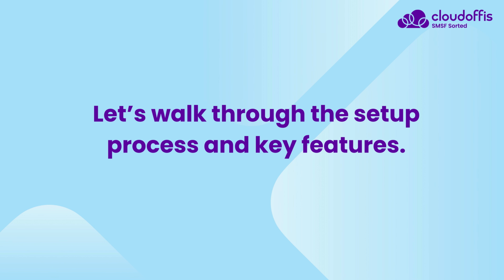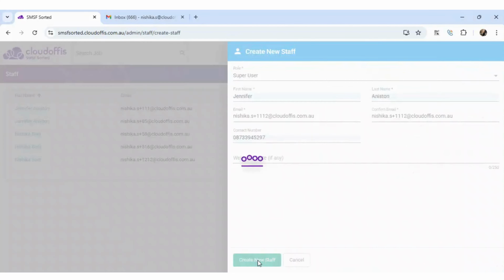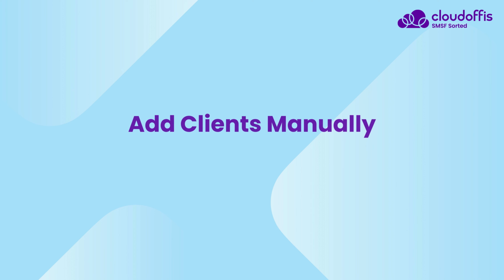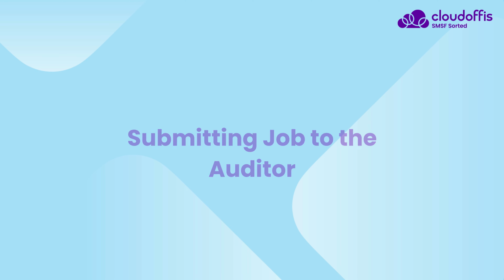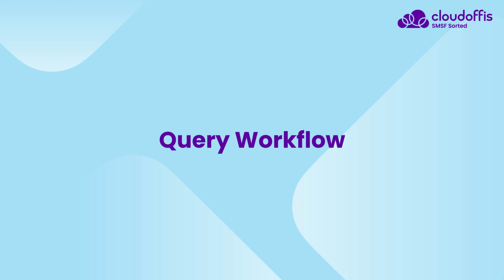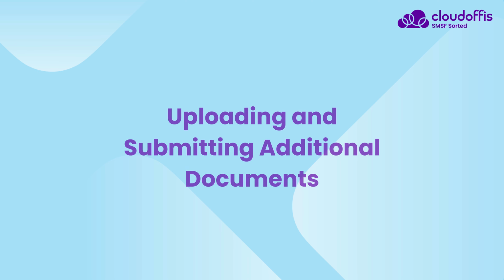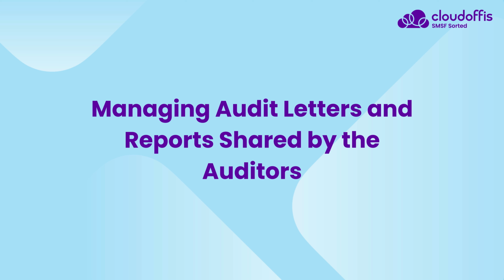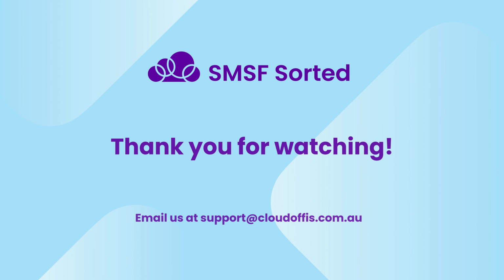How to Streamline SMSF Audit Workflows with Sorted Basic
Streamline your firm’s SMSF audit submissions and auditor collaboration with Cloudoffis SMSF Sorted Basic—a complimentary portal for accounting practices. 🚀

In this detailed step-by-step tutorial, learn how to set up your Sorted portal, import fund data from BGL 360 and Supermate, create staff roles, manage query workflows, and generate pre/post audit reports effortlessly.

⏱️ Video Timestamps / Chapters:

00:00 - Introduction to SMSF Sorted Basic Portal

00:41 - Portal Registration & First-Time Setup

01:25 - Connecting with Auditing Firms & Preferences

02:02 - Creating & Managing Staff Roles

02:30 - Importing Client Data from BGL 360 & Supermate

04:00 - Adding Clients Manually & Updating Details

05:37 - How to Submit Audit Jobs to Auditors

06:12 - Canceling or Re-submitting Audit Requests

07:10 - Auditor Query Workflow (Replying & Attaching Files)

08:14 - Reassigning Staff & Client Contacts

08:50 - Uploading Additional Documents in DMS

10:15 - Pre-Audit Letters & Generating Signed Reports

12:10 - Accessing Post-Audit Reports & Wrap-Up

💡 Ready to streamline your SMSF audit submission process?